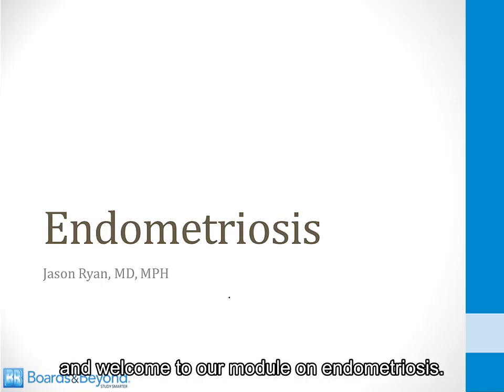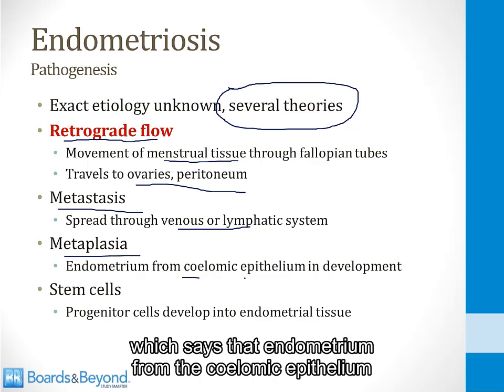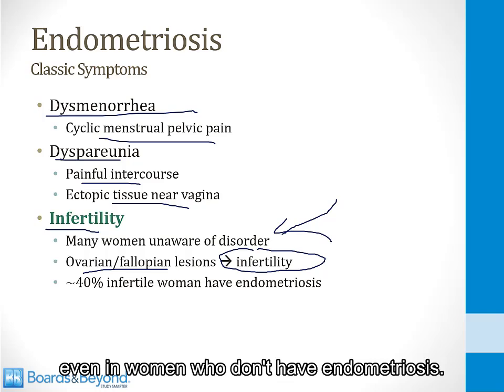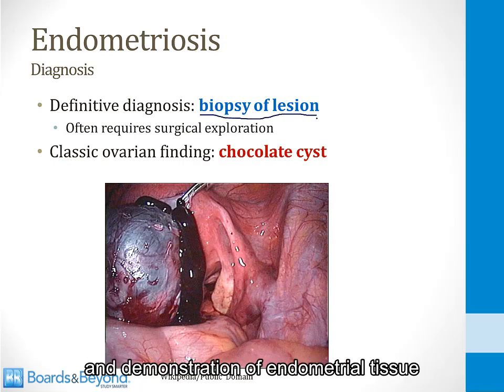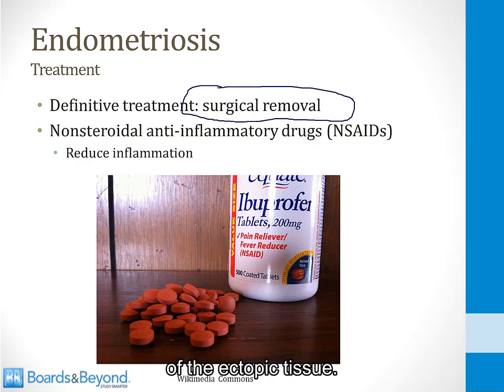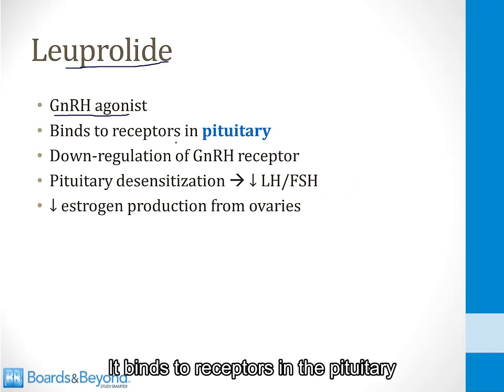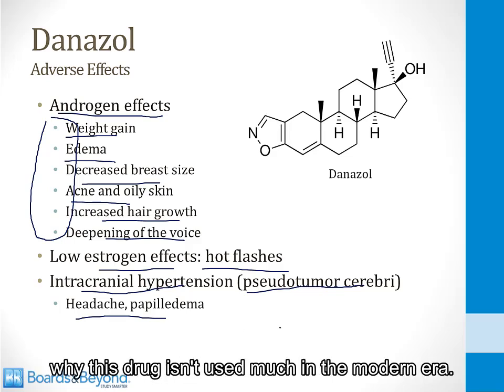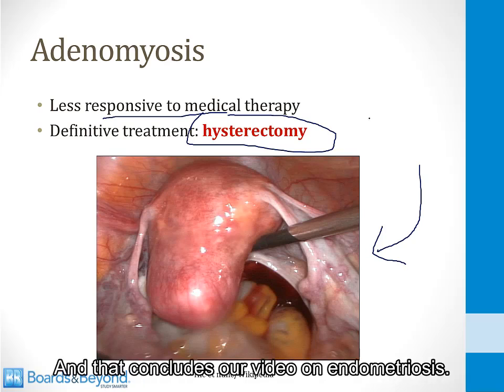Reproductive 3.4 Endometriosis